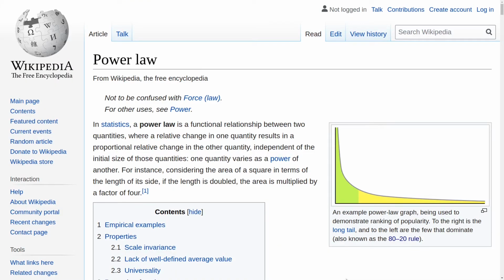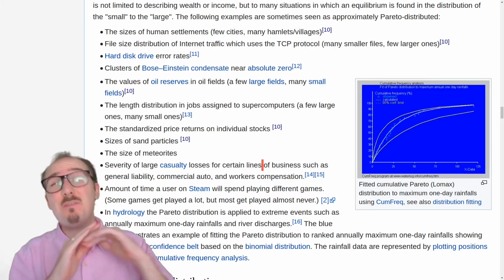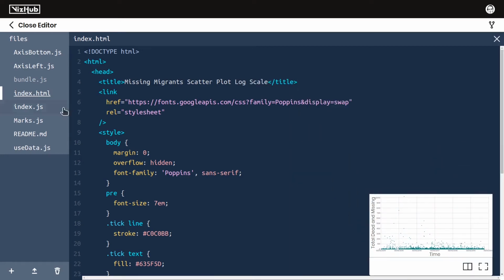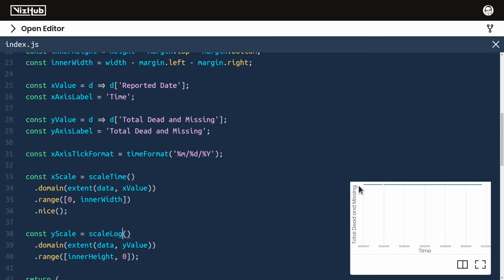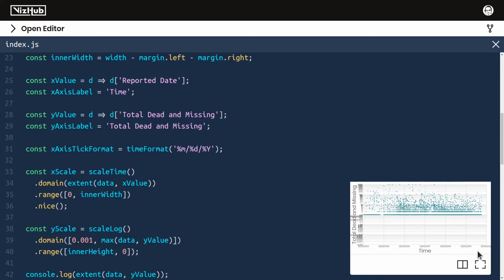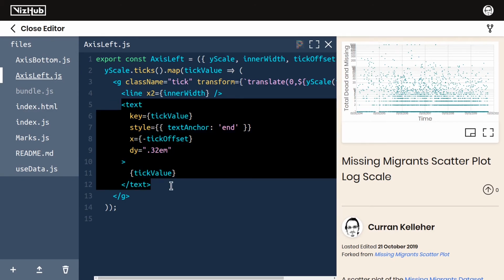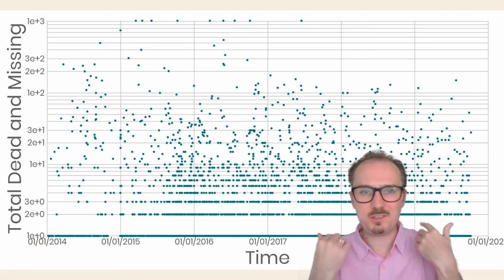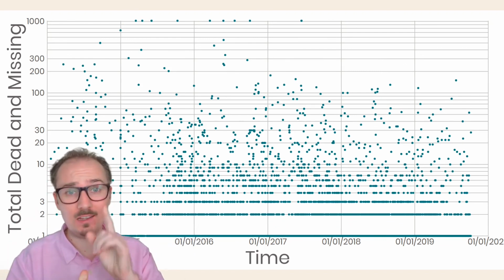Datavis 2020 Episode 47 - Log Scales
Learn about using Loc Scales for data visualization!